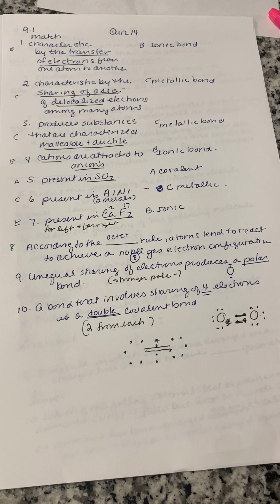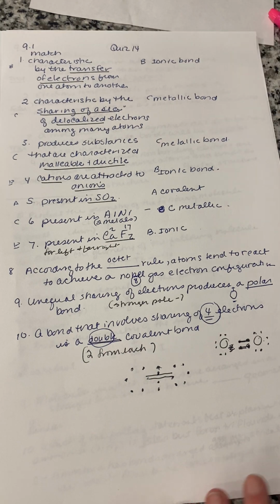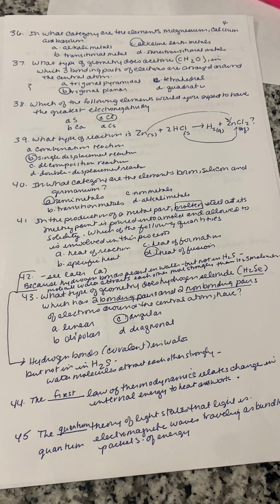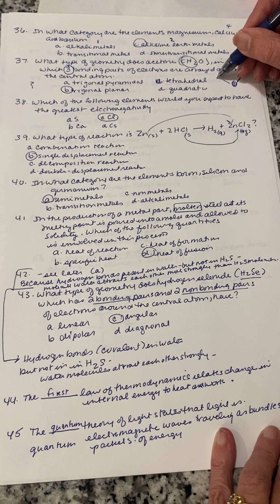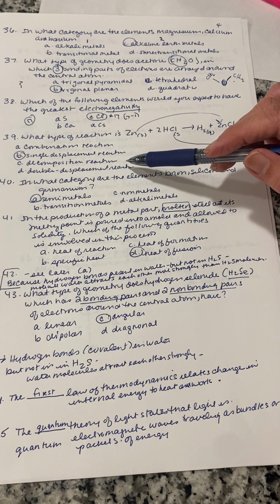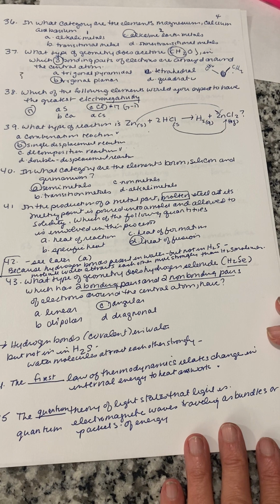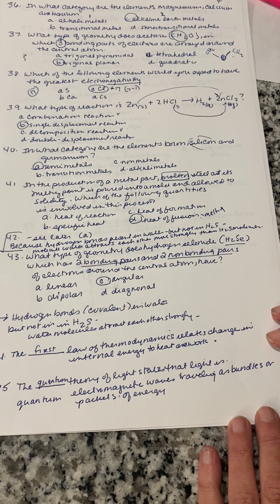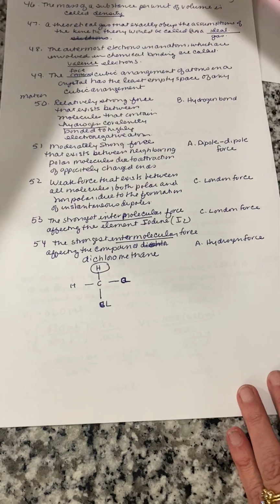Chemistry 9 quiz 14, 15, Semestry Test